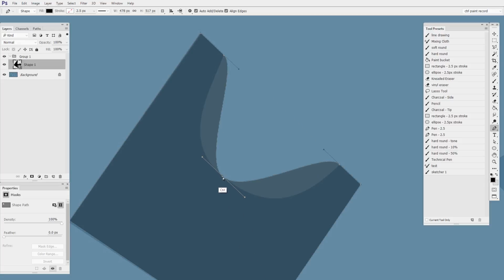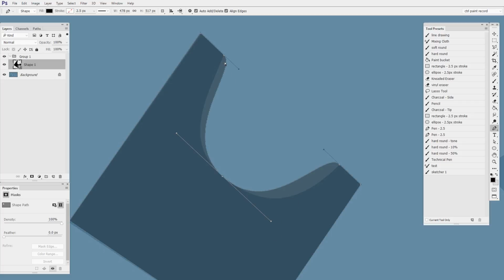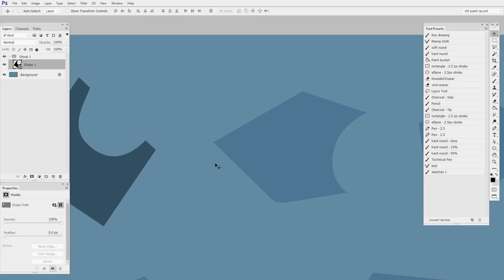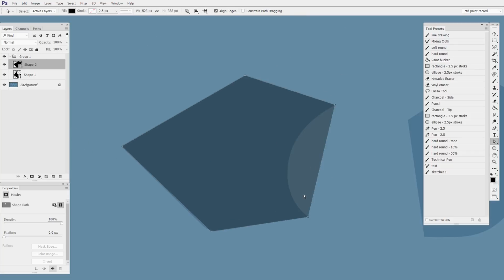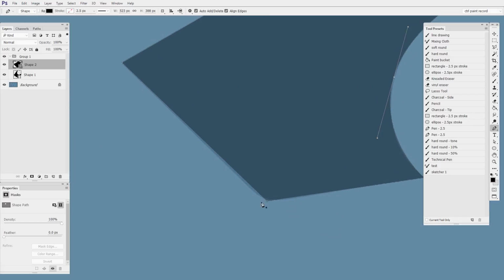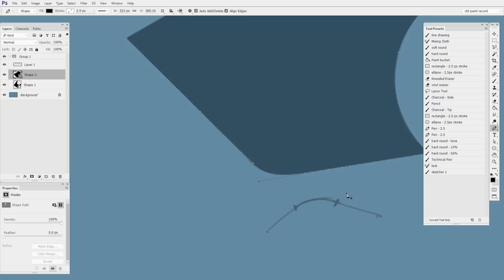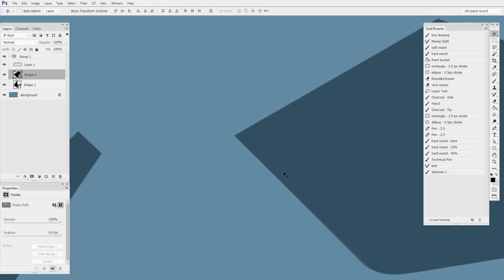Vector Boot Camp 2 - Workflow (CtrlPaint.com)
In the previous episode of Vector Boot Camp we learned about the basic tools.  This video shows a more realistic example of these basic tools in action.  Make sure to download your copy of the worksheet, and follow along!  Though I don't mention it in the video, these techniques work in any software that has vector tools, so feel free to try it in Gimp, Krita, etc.